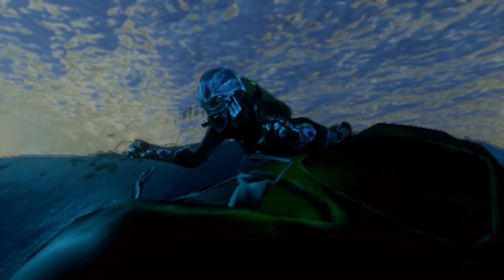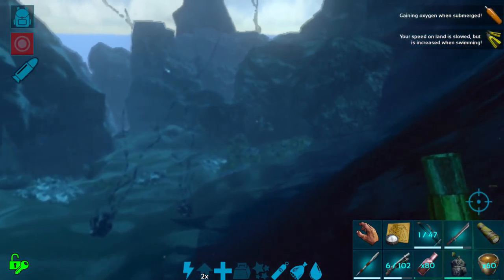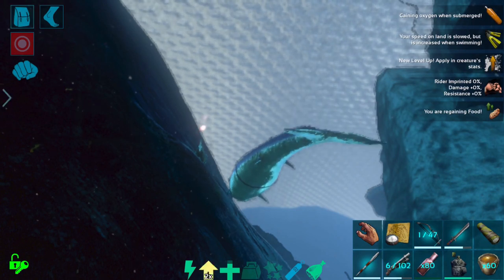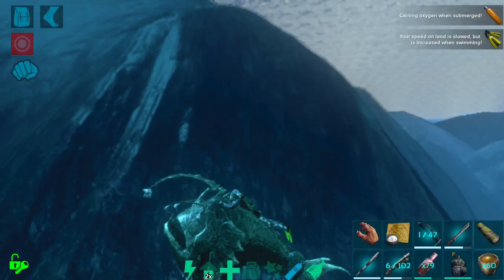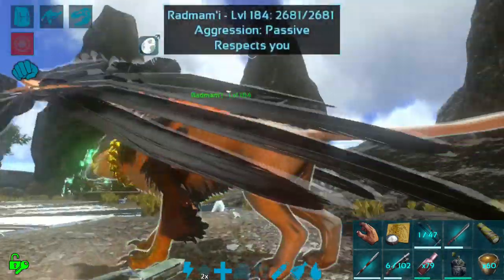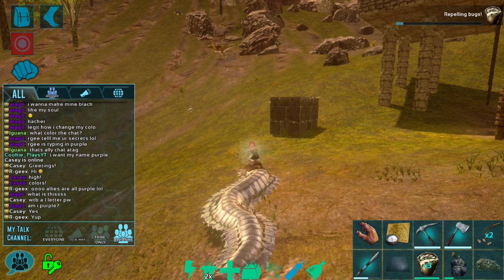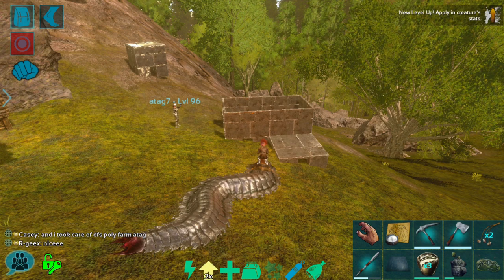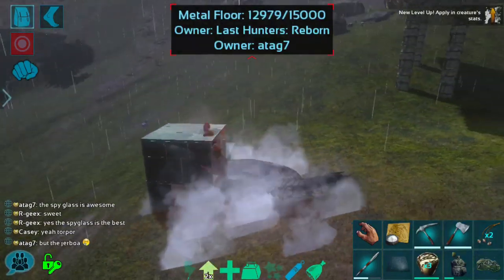ANGLER AND ARTHRO TLC! SPYGLASS SHOWS TORPOR! QOL UPDATE INFO! ARK: Mobile Extras